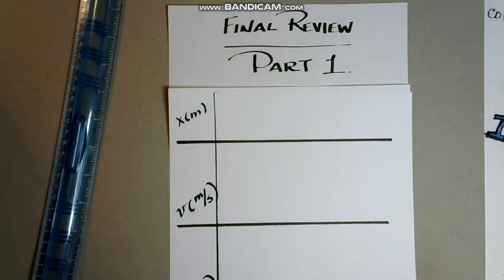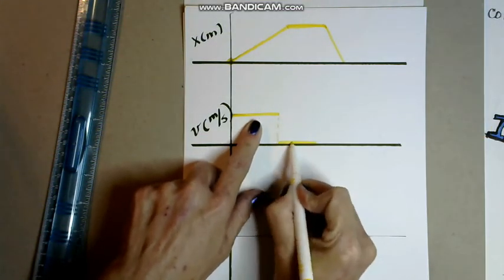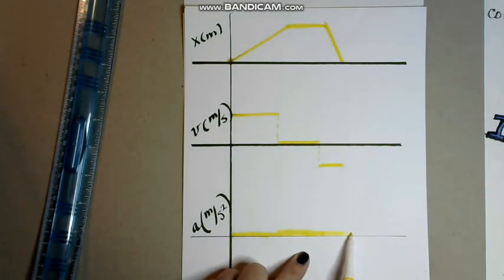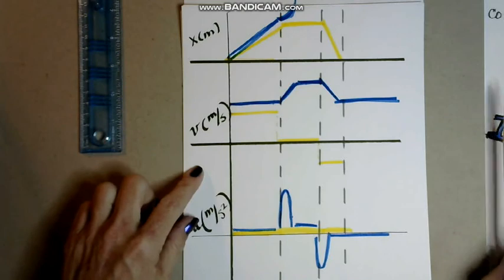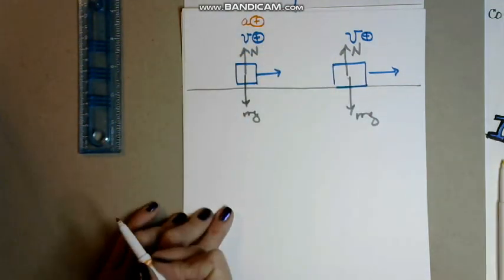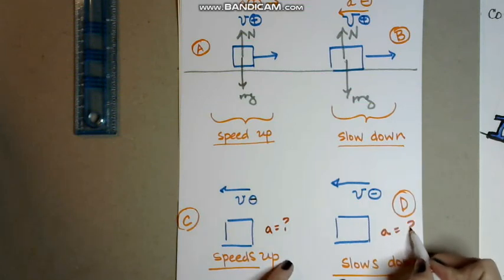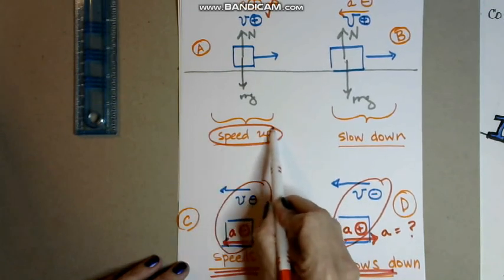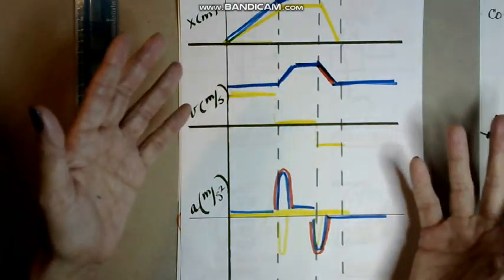Review for Final Part 1 - yay!!